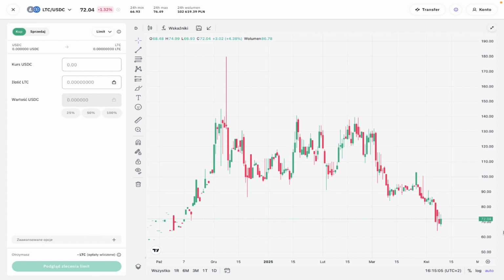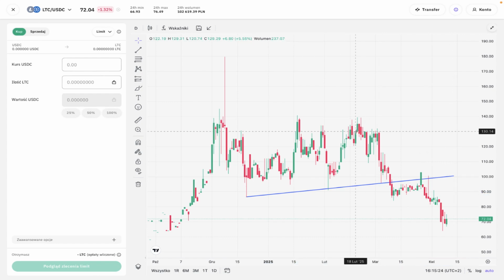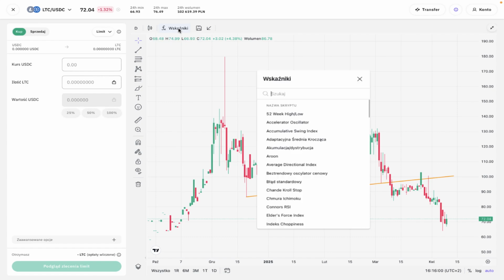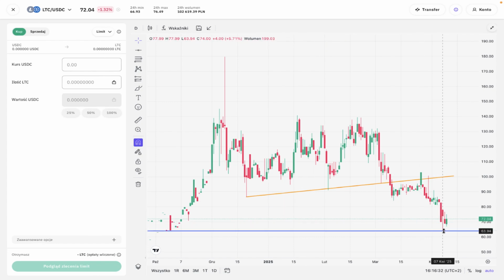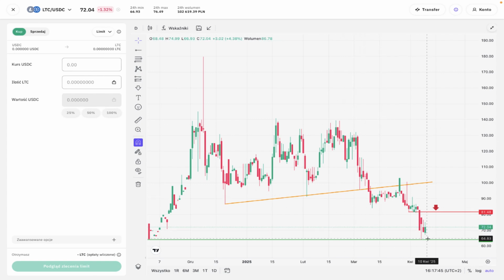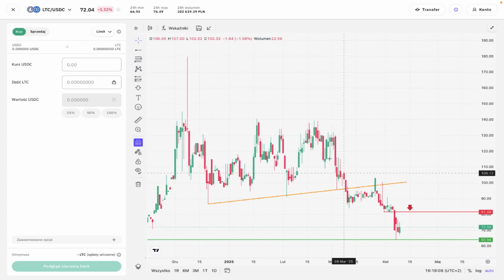Technical analysis of LTC/USDC - 09/04/2025 - Zondacrypto